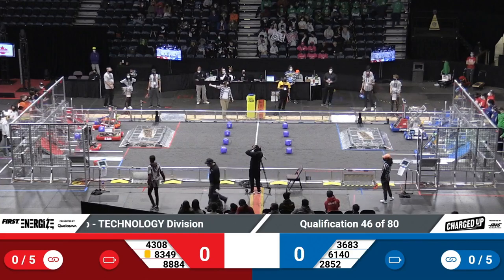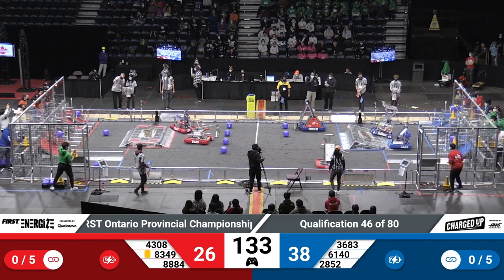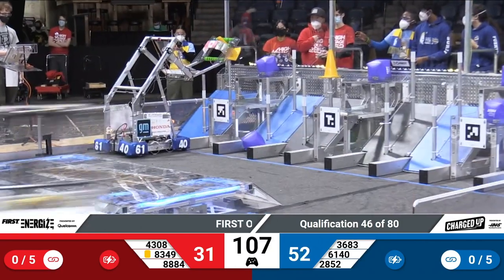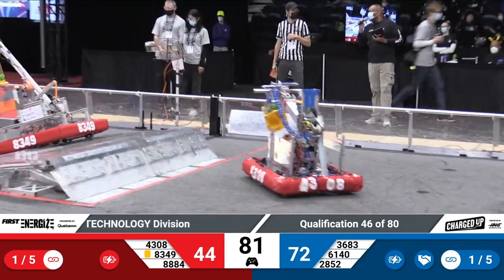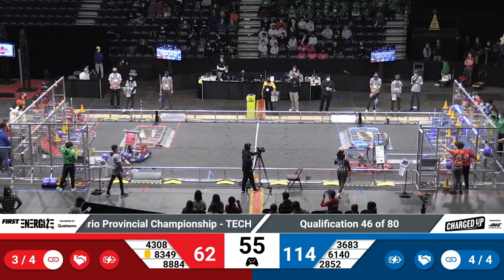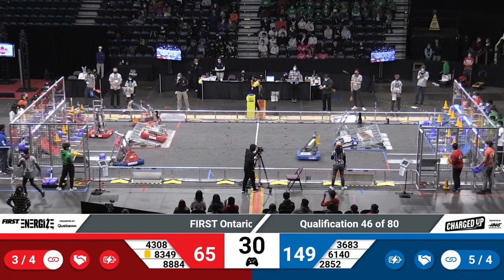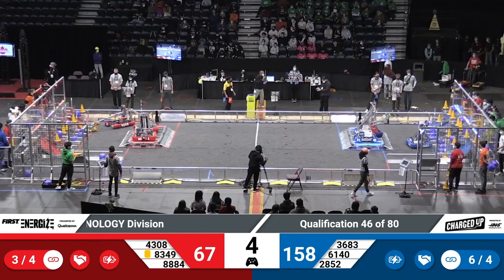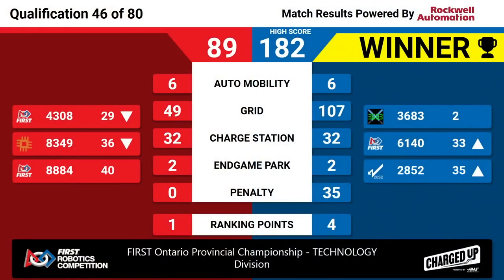Qualification 46 - Technology Division - 2023 FIRST Ontario Provincial Championship